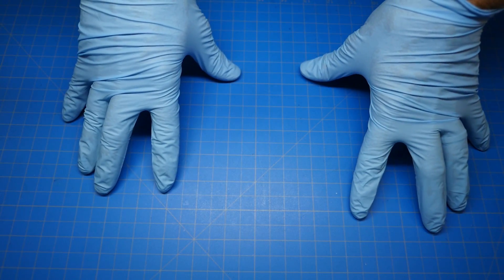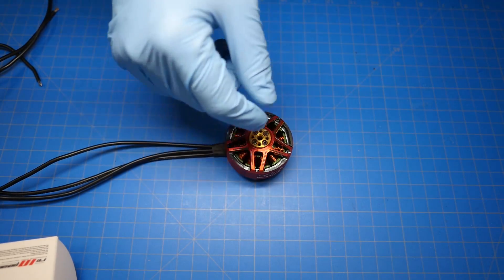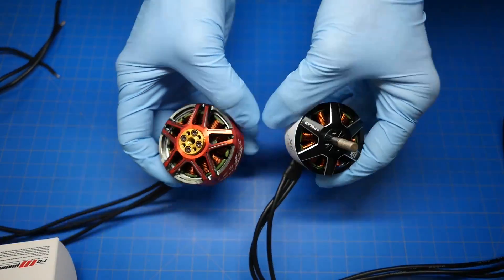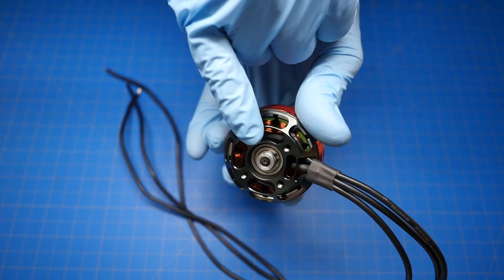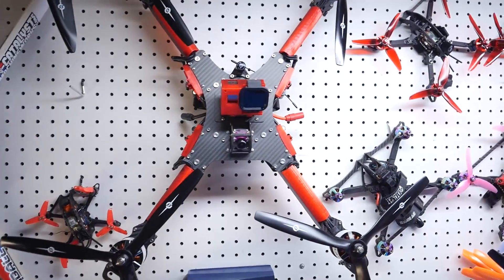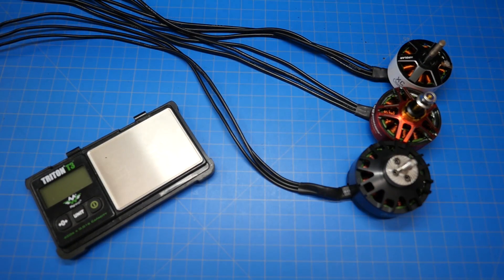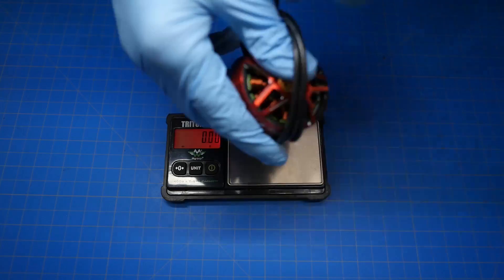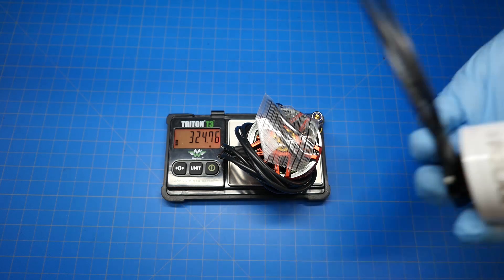RCINPOWER XCLASS MOTOR REVIEW (PART 1)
This is part one of my review of the new RCINPOWER motors for Xclass / Beast Class racing drones. This video is a general overview. Part 2 will be actual flight testing using our Cannonball beast class frame.

Some info on this motor:

Specification:
Brand Name: RCINPOWER
Model: GTS4715
Item Name: 4715 360KV 490KV 650KV Motor
KV: 360KV / 490KV / 650KV ( Optional)
Color: Red / Pink ( Optional)
Input Voltage: 10-12S @ 360KV
                         6-8S @ 490KV
                         4-6S @ 650KV
Version: CW Screw Thread
Quantity: 1 PC
Configuration: 12N14P
Stator Diameter: 47mm
Stator Length: 15mm
Shaft Diameter: 8mm ( Hollow)
Idle Current(10V): 1.2A@360KV ; 1.65A@490KV  ;  2.9@650KV
Max. Con. Power (180S): 3600 W@360KV ;3000W@490KV ; 2500W@650KV
Internal Resistance: 28mΩ@360KV; 20mΩ@490KV ; 14mΩ@650KV
Max. Current(30s):  80A@360KV; 90A@490KV;  100A @650KV
Motor Dimension(Dia*Len): 57.6x36mm
Weight: 275g (no wires)